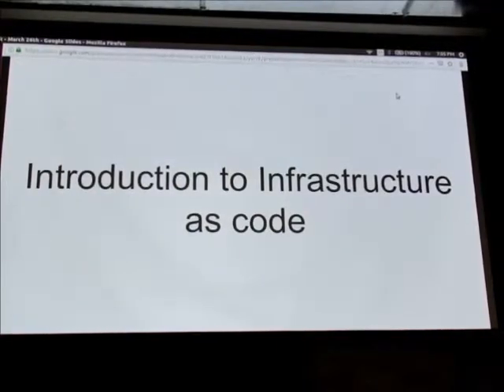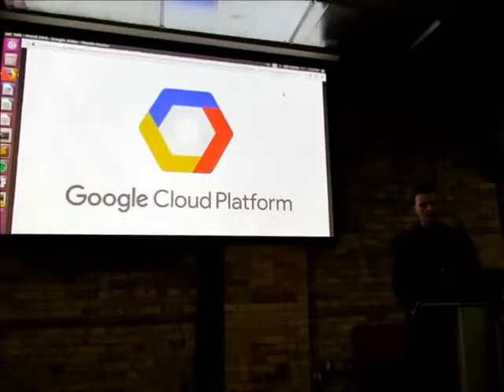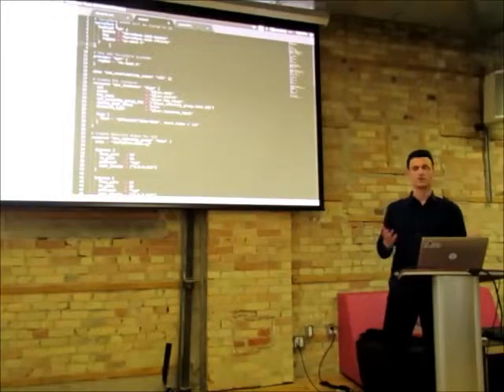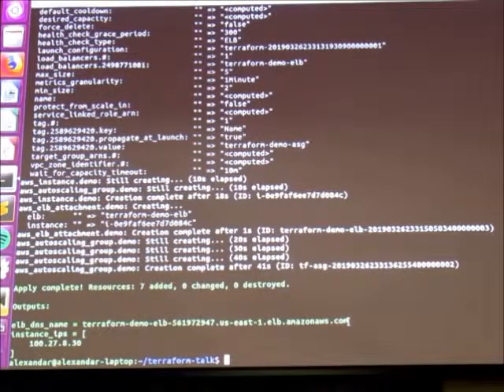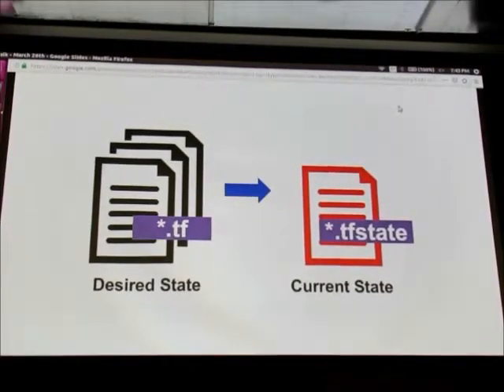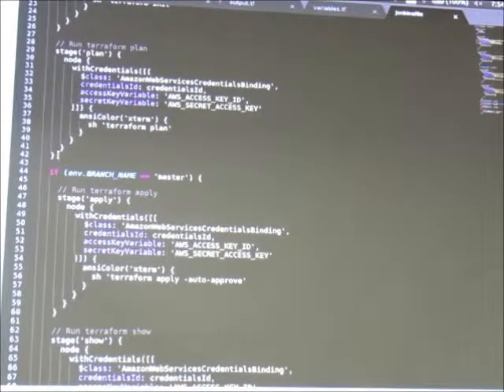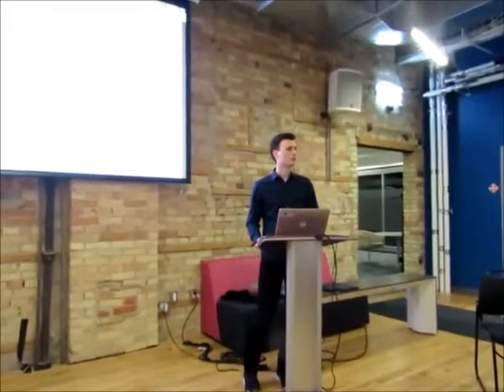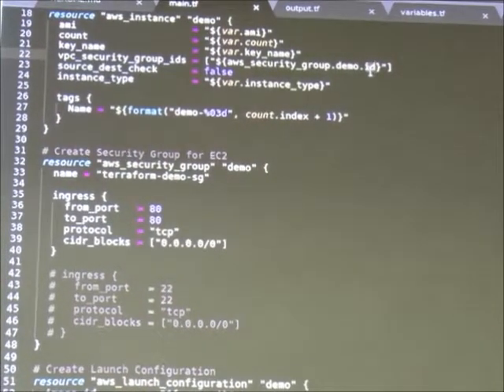Introduction to infrastructure as code with Terraform.